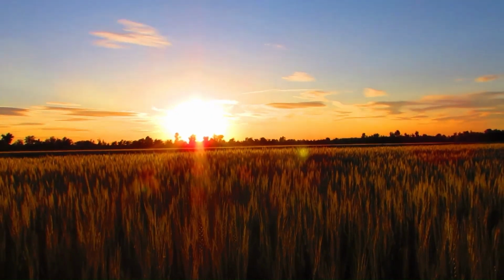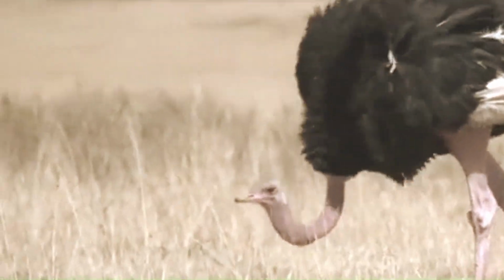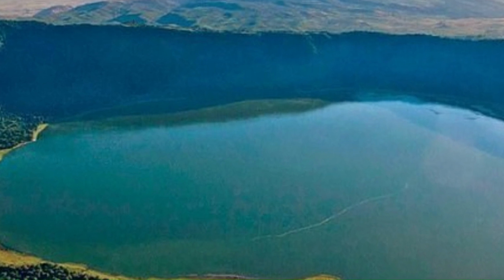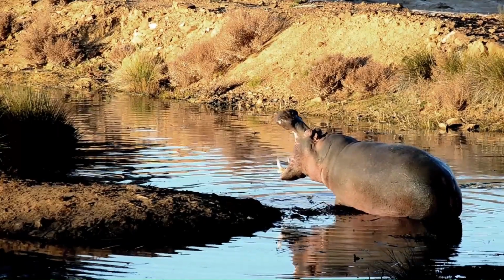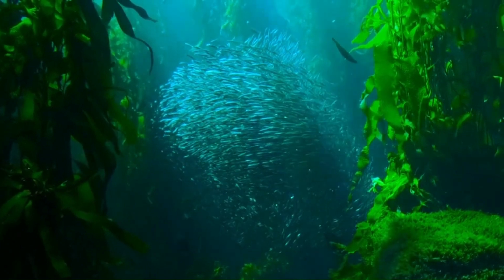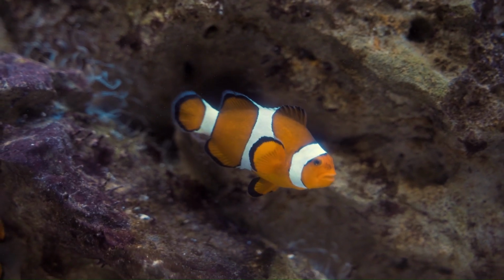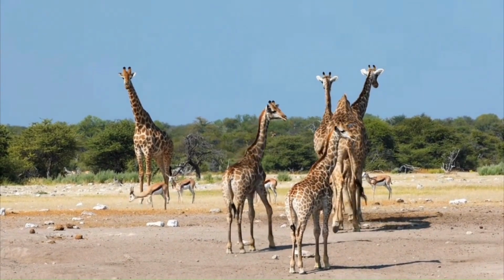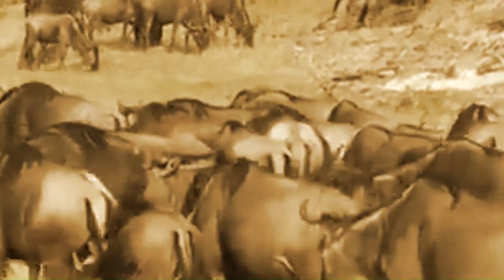Tanzânia: Descubra os Segredos da África Oriental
"Tanzânia: Descubra os Segredos da África Oriental" leva você a uma jornada única pelos tesouros naturais e culturais deste país fascinante. Explore uma vasta biodiversidade e vida selvagem em seus famosos Parques Nacionais, como o Serengeti, onde acontece a impressionante migração dos gnus, e a cratera de Ngorongoro, Patrimônio Mundial. Nas águas cristalinas da Ilha do Mergulho de Pemba e nas praias paradisíacas de Zanzibar, ou desafie-se escalando o majestoso Kilimanjaro.

Viva um safári de luxo em meio à extraordinária fauna africana. Descubra o turismo ecológico e as aventuras inesquecíveis. Este documentário animal revela o equilíbrio entre natureza e cultura, mostrando por que a Tanzânia é um dos destinos mais encantadores da África Oriental.